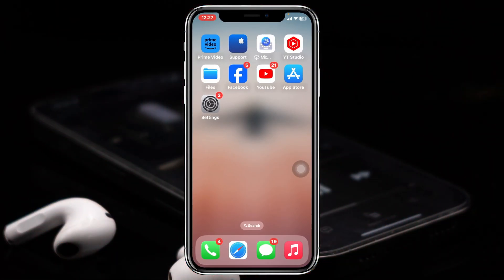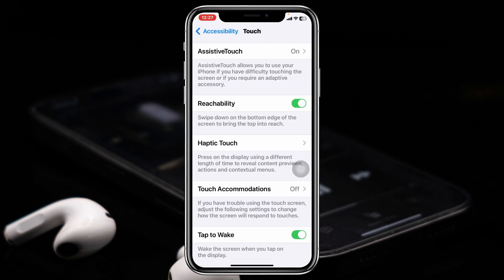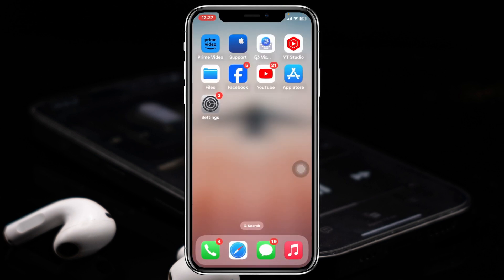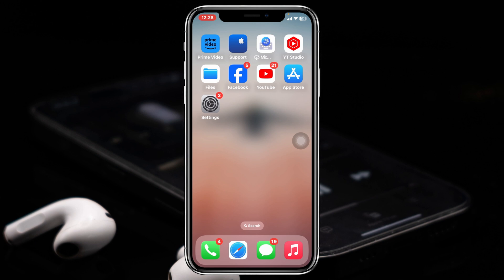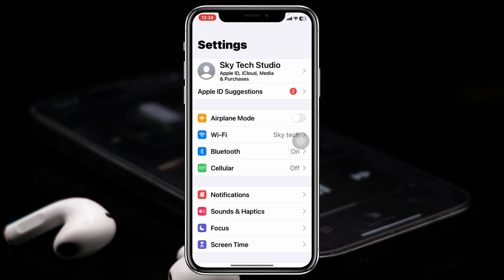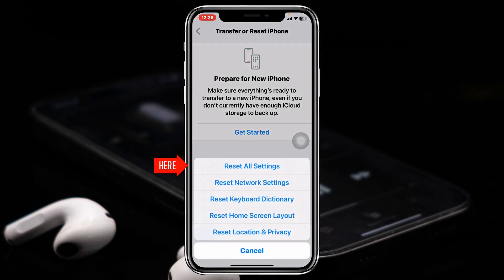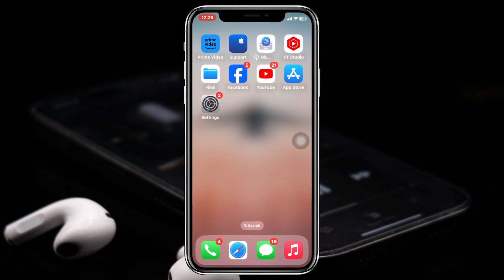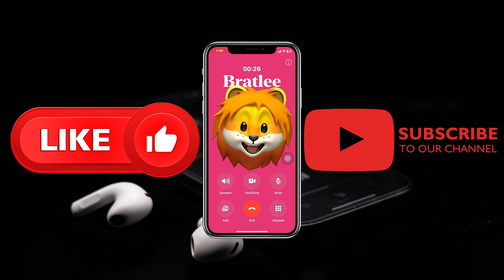How To Fix iPhone Ear Speaker Not Working After iOS 17 Update | iOS 17 Ear Speaker Issue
iOS 17 ear speaker not working
iOS 17 ear speaker not working on calls
iPhone ear speaker not working after iOS 17 update

Is your iOS 17 ear speaker not working on iPhone? If you found ear speaker not working or iPhone top speaker not working on iPhone iOS 17 then watch the video till the very end.
Many iPhone users have been saying why is there no sound in my ear iPhone? or is the ear speaker not working on my iPhone? Now if you also have ios 17 ear speaker issue and your iPhone speaker not loud enough then here is how to fix your ear speaker on iPhone.

00:01- Video Starting
00:18- Solution 1: Check settings
00:52- Solution 2: Restart your iPhone
01:02- Solution 3: Clean ear speaker
01:18- Solution 4: Check for update
01:36- Solution 5: Reset all settings
02:05- Solution 6: Contact Apple support
01:15- Solution ending